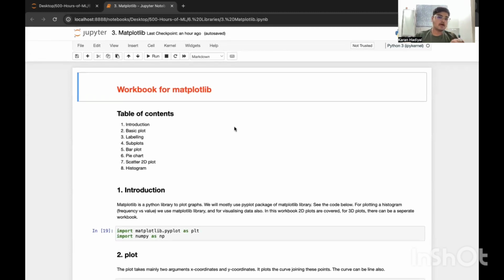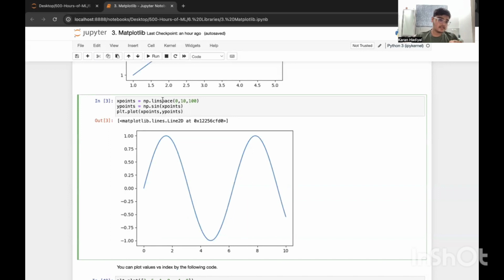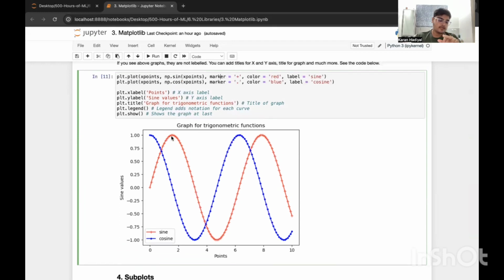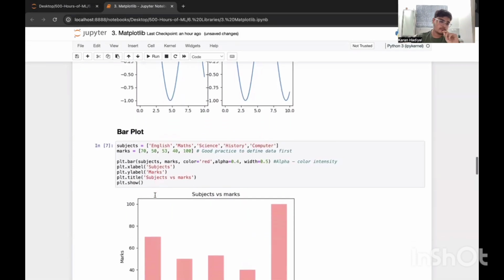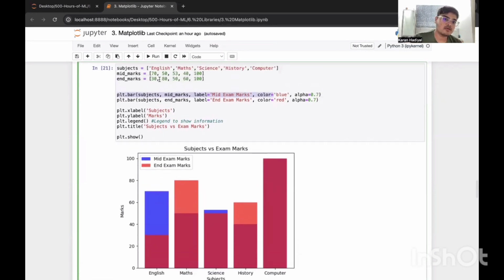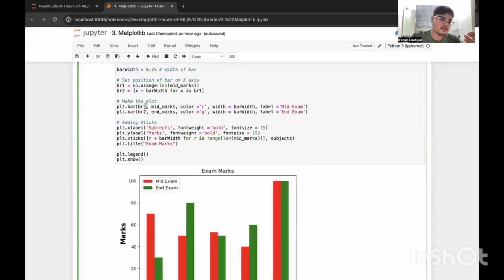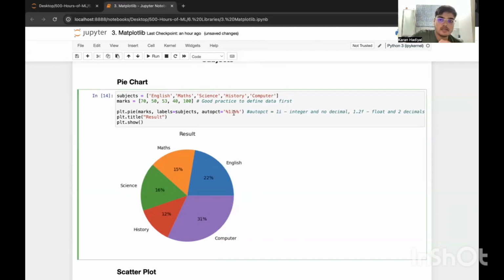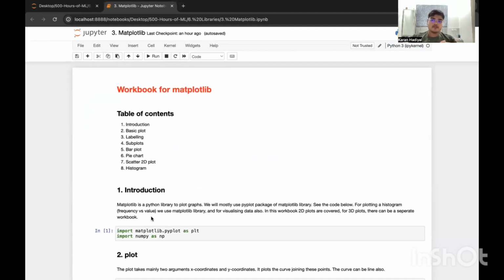Matplotlib tutorial for Machine Learning | By Karan Hadiyal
Resources :
1. Official documentation
2. W3schools
3. Geeksforgeeks

This video is to provide the tutorial of pyplot package of matplotlib library. It focuses on matplotlib usage for machine learning application. It provides tutorial for many plots under matplotlib library.